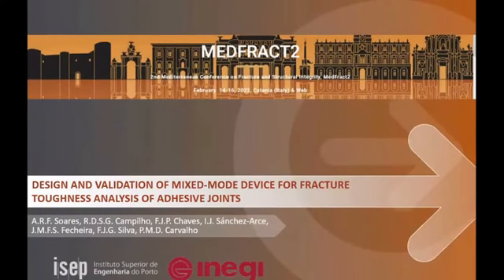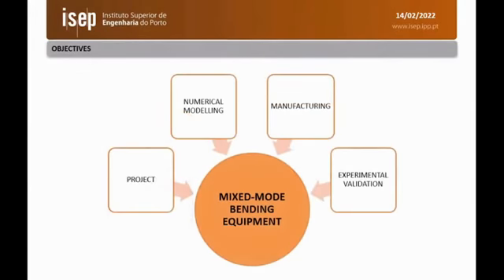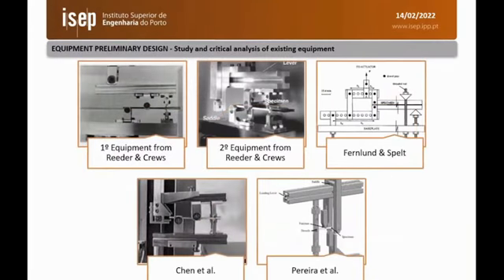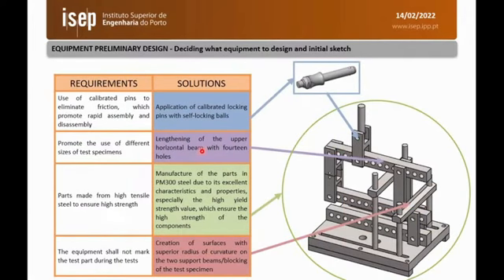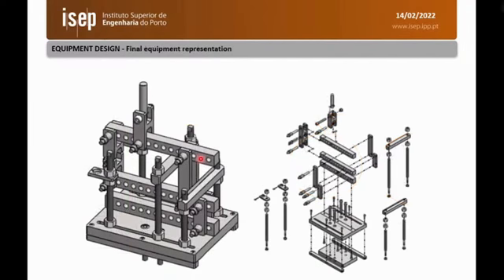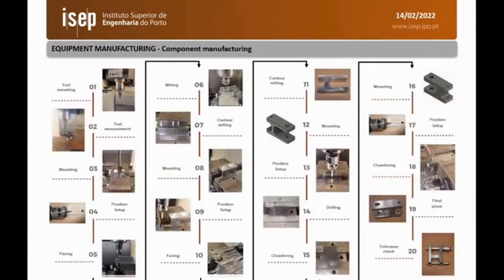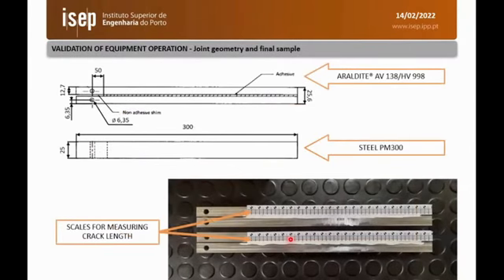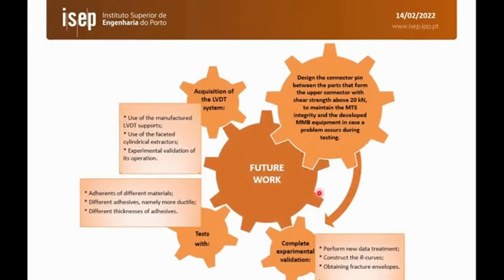Design and validation of mixed mode device for fracture toughness analysis of adhesive joints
Soares, A.R.F., Campilho, R.D.S.G., Chaves, F.J.P., Sánchez-Arce, I.J., Fecheira, J.M.F.S., Silva, F.J.G., Carvalho, P.M.D.